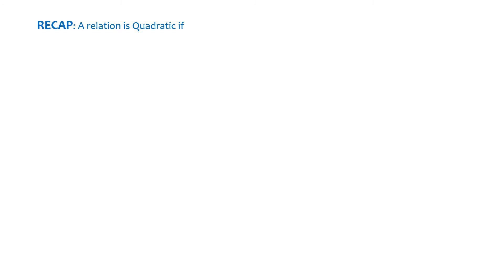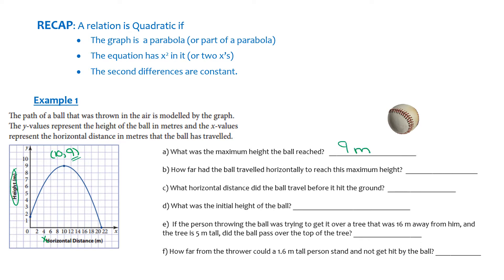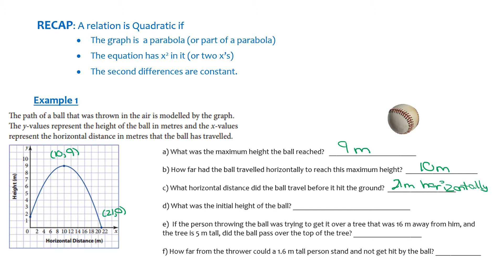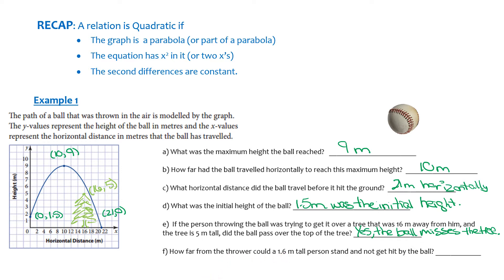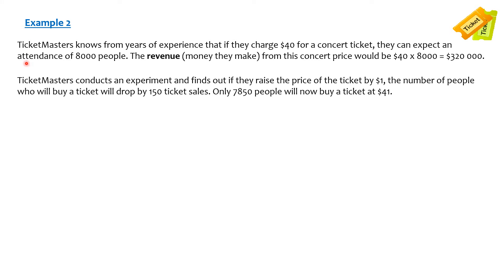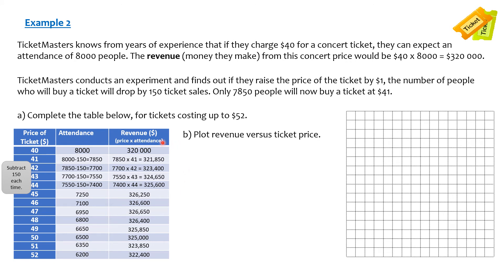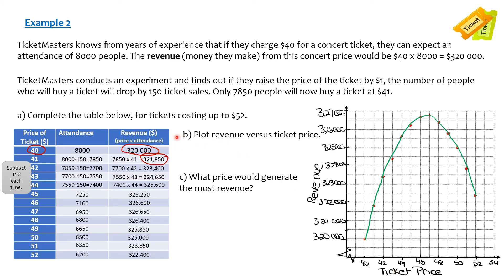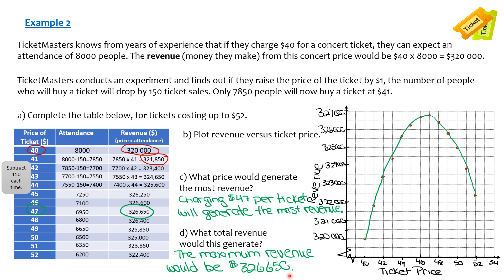Interpret Quadratic Relations (MFM2P1: 8.1)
From a word problem, create a table of values and a graph and interpret the vertex.